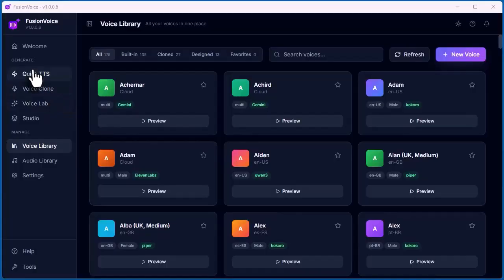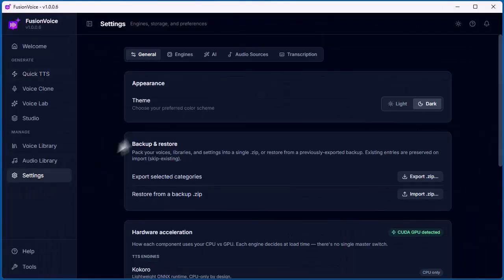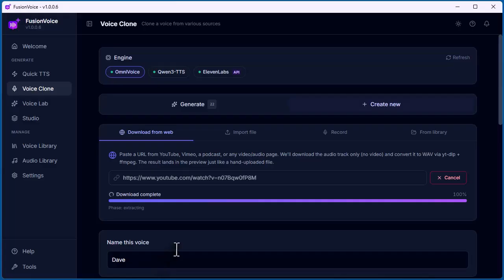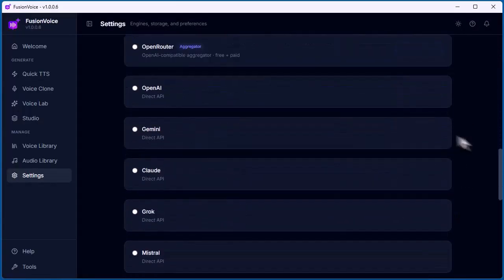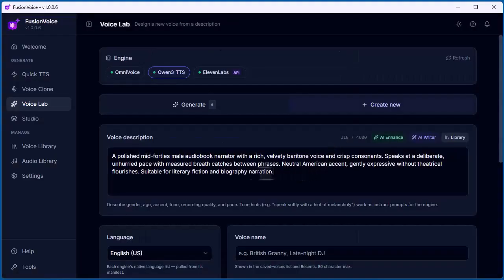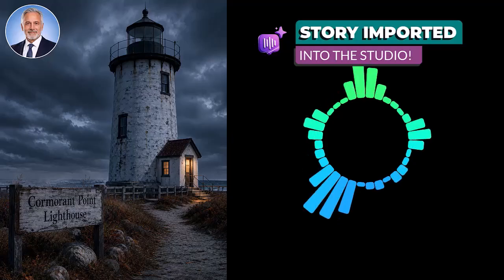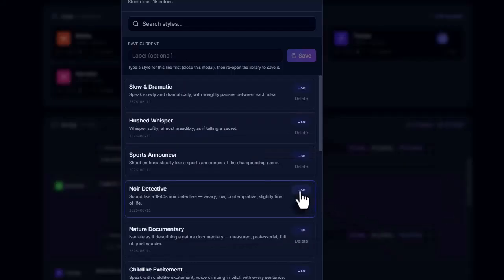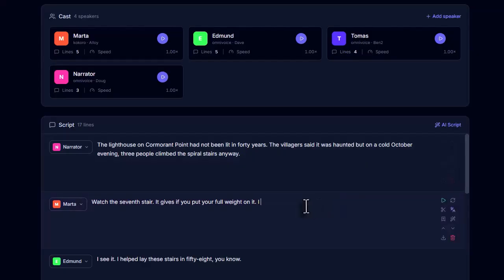Fusionvoice Review - How to Create Audiobooks for Audible - How to Create Chapters in Audiobooks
Creating audiobooks has become one of the most effective ways for authors, publishers, educators, and content creators to reach a wider audience. With the growing popularity of platforms like Audible, more readers are choosing to listen to books while commuting, exercising, or relaxing at home. If you're looking for an efficient way to produce professional-quality audiobooks, FusionVoice offers a streamlined workflow that helps you generate narration, organize chapters, and manage your entire audiobook project from your desktop.

One of the biggest challenges in audiobook production is recording high-quality narration. FusionVoice simplifies this process by allowing you to generate AI-powered voice narration using its built-in local voice engines. For creators who want additional voice options, the software also supports compatible third-party AI services through your own API keys. This flexibility makes it easier to find a narration style that matches the tone of your book while giving you control over your production workflow.

Getting started is simple. Import your manuscript into FusionVoice and organize your content into individual chapters. Breaking your book into chapters creates a better listening experience because it allows listeners to easily navigate through the audiobook. It also makes editing much easier, since you can regenerate or update a single chapter without recreating the entire audiobook. This can save significant time during revisions and proofreading.

If your book includes multiple characters, FusionVoice can help you assign different AI voices to dialogue and narration, creating a more engaging experience for listeners. You can also adjust voice styles to better match different personalities, emotions, or storytelling moments, helping bring your audiobook to life.

For creators who want to expand their reach, FusionVoice also includes translation capabilities that can help prepare content for multiple languages. This opens opportunities to distribute audiobooks to audiences around the world. The software also allows you to keep your projects organized on your own computer, making it easy to manage scripts, generated audio files, and voice assets throughout the production process.

Before publishing your audiobook to Audible or another audiobook marketplace, listen carefully to every chapter to check pronunciation, pacing, and overall audio quality. Export each completed chapter according to your chosen platform's technical requirements and review the latest submission guidelines before uploading. With an organized workflow and the right production tools, creating professional audiobooks becomes much faster and more efficient, allowing you to focus on delivering an enjoyable listening experience for your audience while bringing your stories to life.